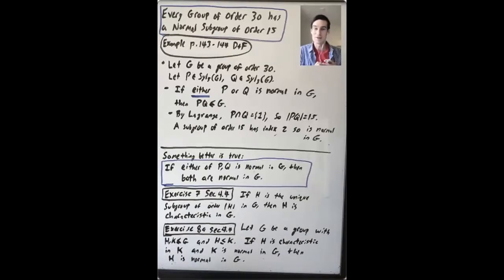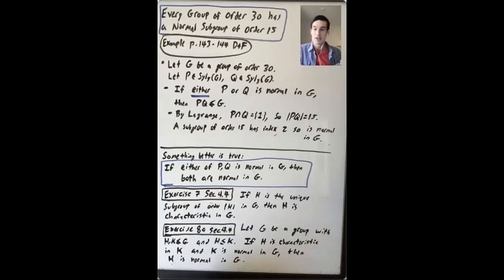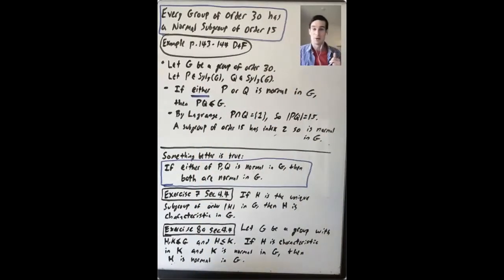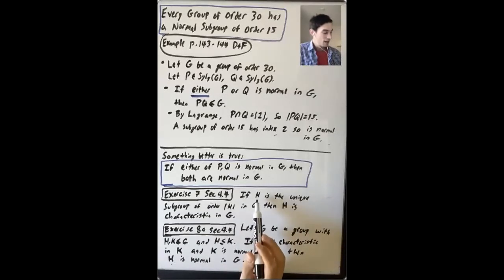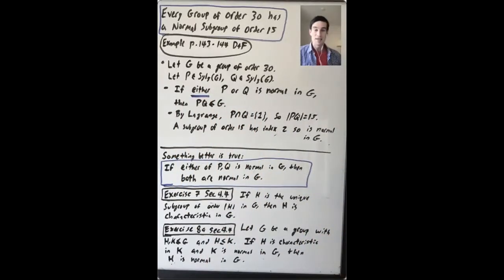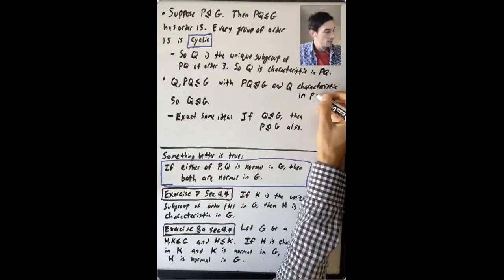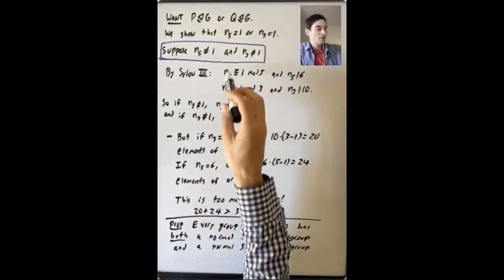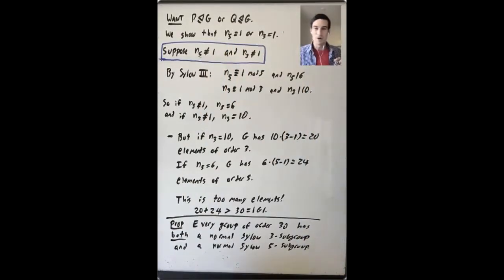Groups of Order 30 Part 1 (Algebra 1: Lecture 24 Video 1)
Lecture 24: We started this lecture by showing that a group of order 30 must have a normal subgroup of order 15.  We did this by showing that a group of order 30 either has a normal Sylow 3-subgroup or it has a normal Sylow 5-subgroup.  In fact, we proved something better, that a group of order 30 has both a normal Sylow 3-subgroup and a normal Sylow 5-subgroup.  We then used this subgroup as a starting point to classify groups of order 30 using semidirect products.  We next moved on to classifying groups of order 12 using semidirect products.  We then talked about methods for proving 'There is no simple group of order n'.  The first technique we discussed involved using Sylow III and counting elements of given order.  This is something that already came up in our analysis of groups of order 30 and groups of order 12.  We then discussed another technique, which was to focus on groups of small index.  At the very end of lecture we discussed some additional more advanced techniques and stated some things you can prove with these ideas.

Reading: The argument that a group of order 30 contains a normal subgroup of order 15 is an Example of pages 143-144 in Section 4.5.  The classification of groups of order 30 is an Example on page 182 of Section 5.5.  The classification of groups of order 12 in the example right after this one on pages 182-183.

We then jumped ahead to Section 6.2, 'Applications in Groups of Medium Order'.  We discussed the 'Counting Elements' section on pages 202-203 and the 'Exploiting Subgroups of Small Index' section on page 203.  For this discussion we recalled some of the material around Theorem 3 in Section 4.2.